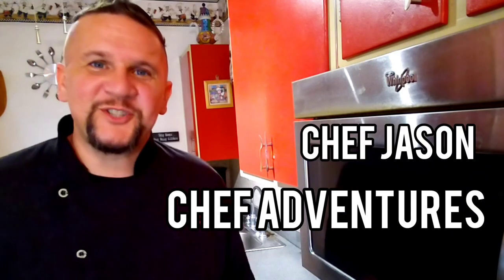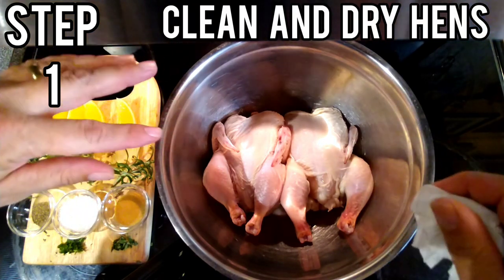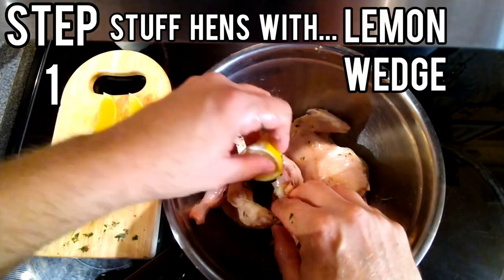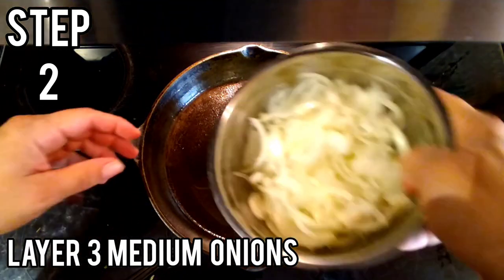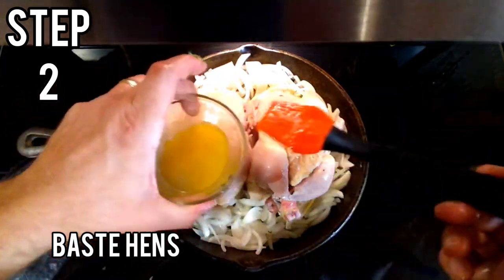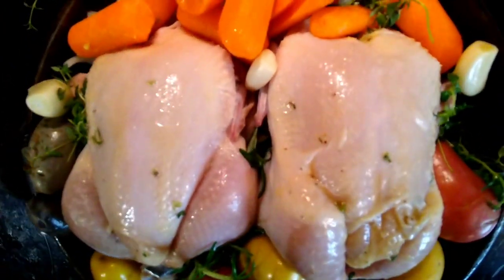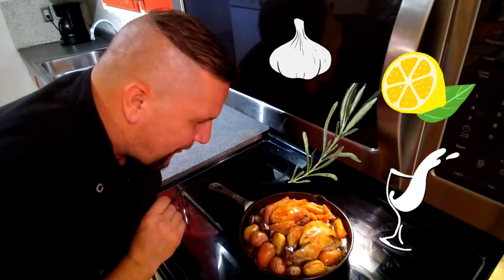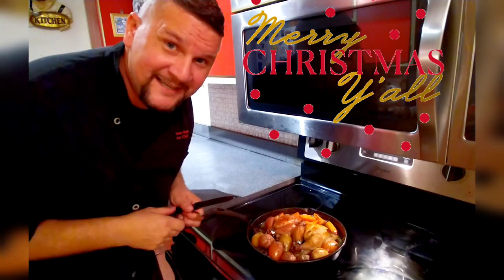One Skillet Christmas Dinner | Oven Roasted Cornish Hen Recipe | Easy Christmas Feast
Enjoy your Christmas meal without the fuss! Featuring our CHEF ADVENTURES One Skillet Christmas Dinner! Chef Jason teaches you an Oven Roasted Cornish Hen Recipe that will surely be a delicious and Easy Christmas Feast! Ready to eat in 45 minutes!! Yum!

🎄🎄🎄~~RECIPE BELOW~~🎄🎄🎄

We at CHEF ADVENTURES truly love what we do and we do it for you! If you are new to our channel and you like what you see, Please be sure to SUBSCRIBE TODAY and Hit that Notification Bell and we will keep sending you delicious dishes, fun snacks, and Easy Family Dinners every week! You Guys Rock!

CHEF ADVENTURES
3280 Tamiami Trail Unit 55A
Suite #202

~~RECIPE BELOW~~

-2 Cornish Hens
-1/2 stick of melted Butter
-handful of New Potatoes
-handful of Baby Carrots
-1 T Kosher Salt  (More or less to your liking)
-1 t Black Pepper
-1 t Granulated Garlic
-3 Sprigs of Fresh Rosemary
-5 Sprigs of Fresh Thyme
-1 1/2 c. Chicken Stock
-1/2 c. White wine
-2 T cooking oil
-2 whole lemons
-6 whole garlic cloves
-3 med julienne cut onions

~Preheat oven to 375 F and baste cornish hens with butter
~In bowl combine cornish hens with oil, salt, pepper, granulated garlic, 1 t. of chopped Thyme and 1 t. of Rosemary chopped.  Toss well.
~Stuff each cornish hen with 2 lemon wedges, 3 garlic cloves, 1 sprig of thyme and 1 sprig of rosemary.
~In a cast iron skillet, lay a bed of the onions down and place cornish hens on top, surround with carrots, potatoes and remaining seasonings.
~Add broth and wine
~Place in oven and Roast for 35-45 minutes or until the cornish hens reach an internal temperature of 165 F

And there you have it Folks! CHEF ADVENTURES One Skillet Christmas Dinner | Oven Roasted Cornish Hen Recipe | Easy Christmas Feast !! Such a Delicious and Wonderful Meal! Little Mess is the best! Merry Christmas to you all!!

~Do You Love Chef Jason? So Do We! Hes Such A Hunk!! Check him out in some of his other latest CHEF ADVENTURES Vids!

Still Need More CHEF ADVENTURES?~~

CHEF ADVENTURES
3280 Tamiami Trail Unit 55A
Suite #202

CHEF ADVENTURES
CHEF ADVENTURES
CHEF ADVENTURES
Chef Adventures
Chef Adventures
Chef Adventures
jason hunn
jason hunn
jason hunn
Jason Hunn
Jason Hunn
Jason Hunn